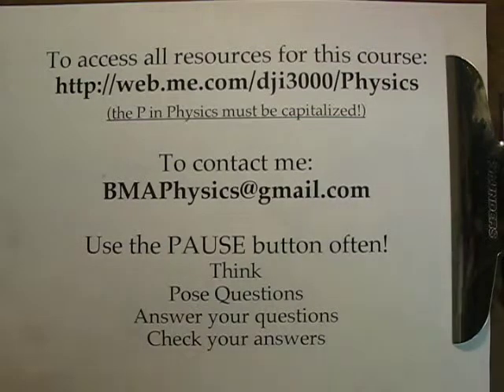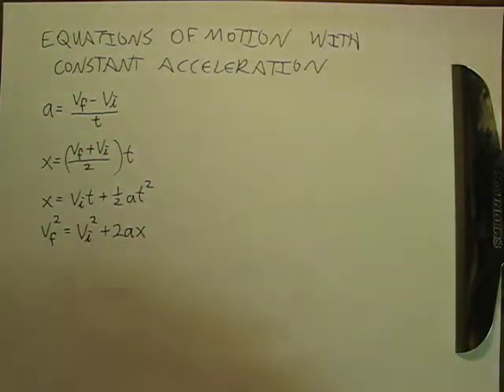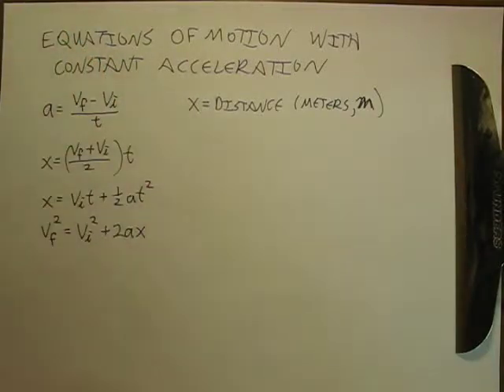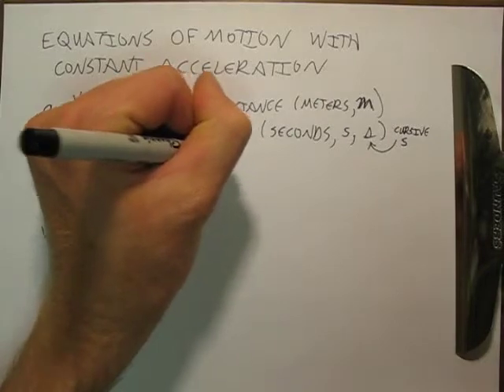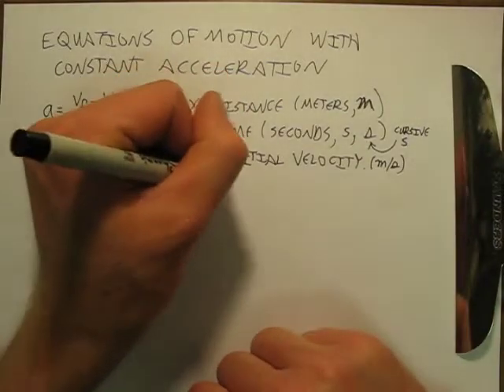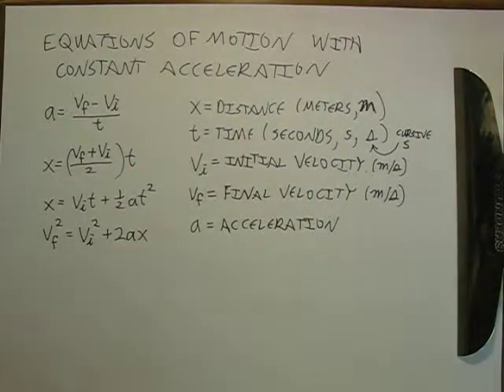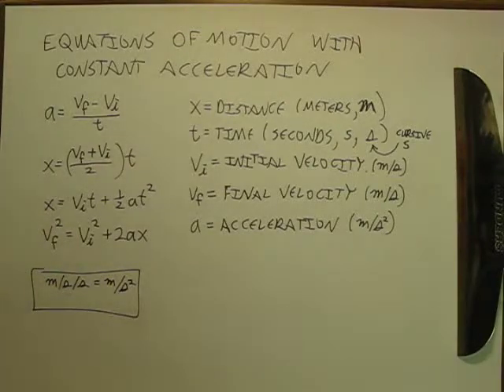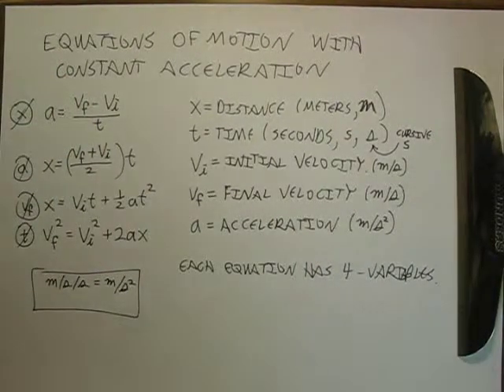BMAPhysics 2a Introduction to the equations of motion with constant acceleration.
Introduction to the equations of motion with constant acceleration.